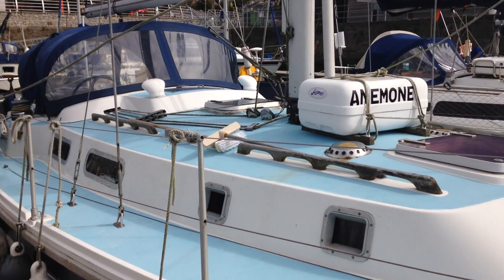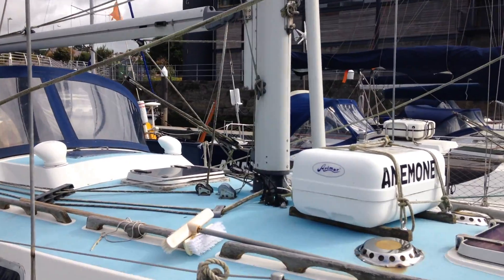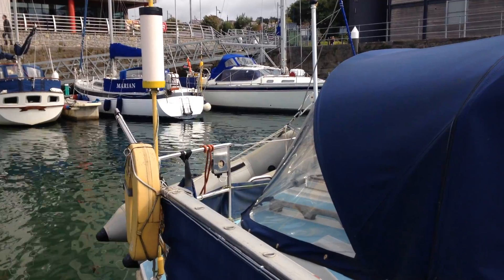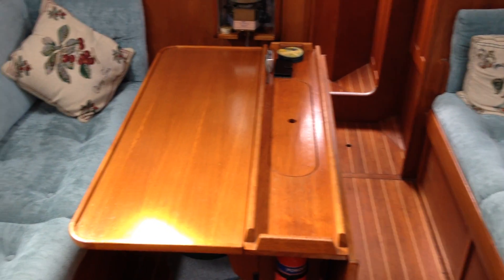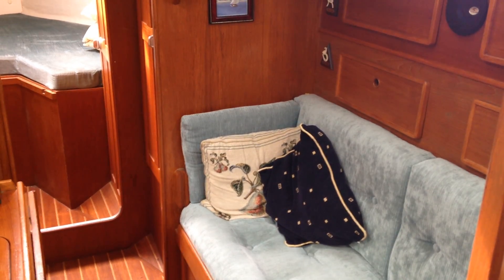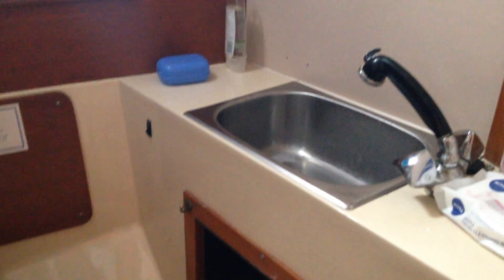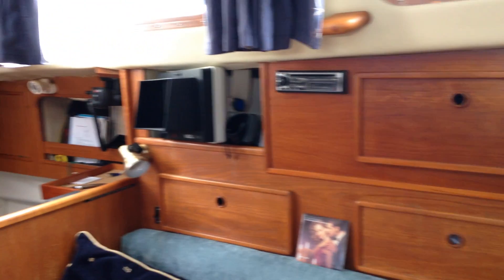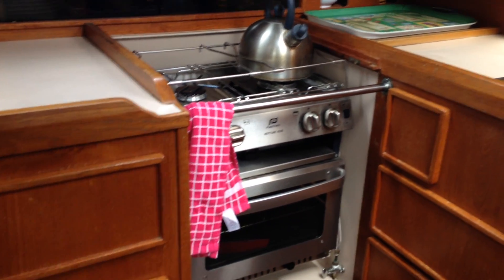Westerly Discus 33 center cockpit